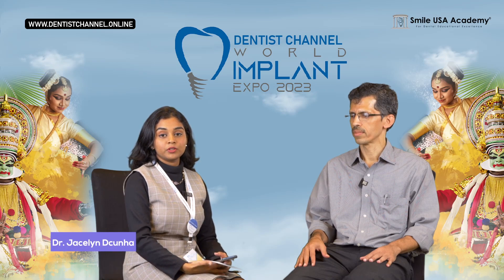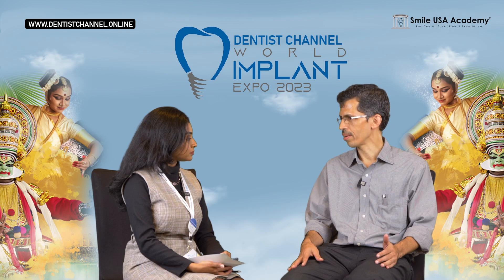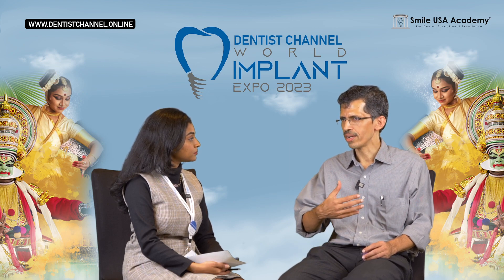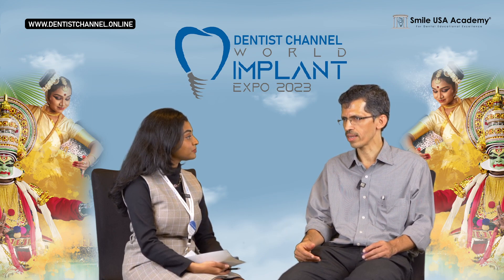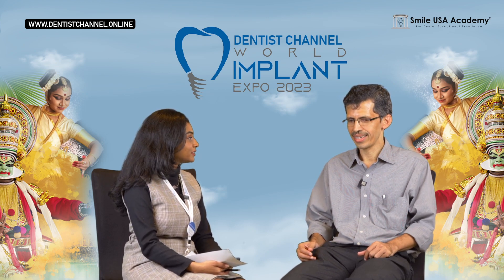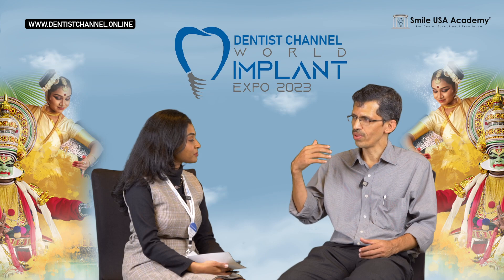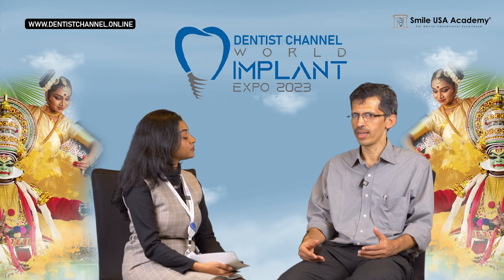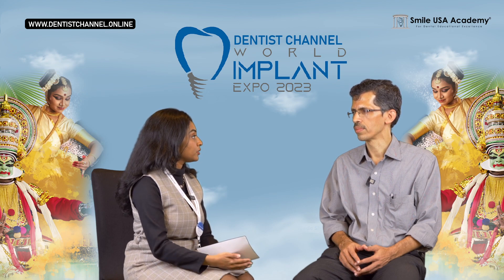Refirm® Dental Implant at World Implant Expo 2023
Refirm® Dental Implant having novel features are proudly designed with passion and manufactured to precision, a feat that has been made possible by the meeting of minds between globally experienced leading Implantologists and engineers. IntEssence is licensed by CDSCO (Indian regulatory body) for manufacturing and ISO 13485:2016 certified for Quality management systems.